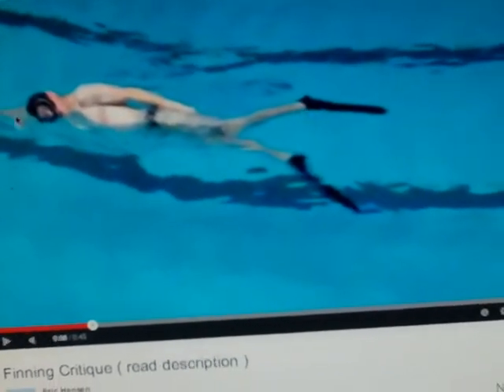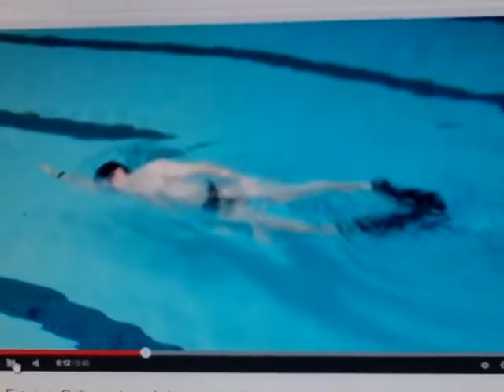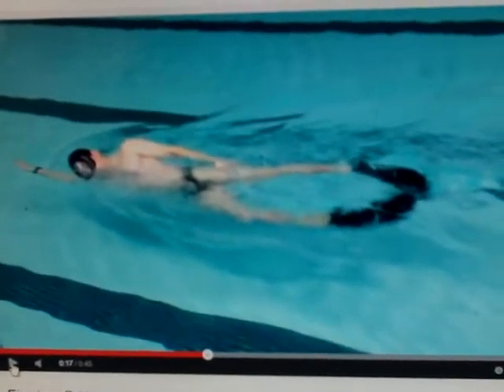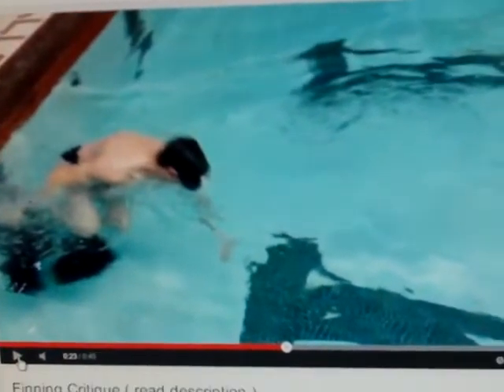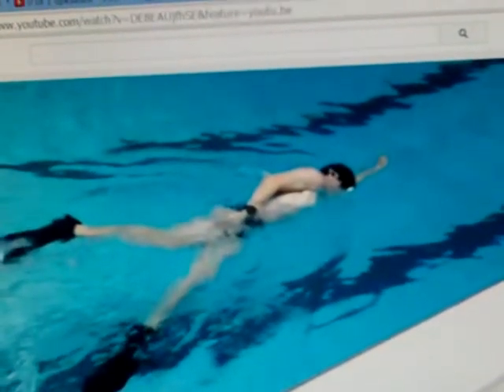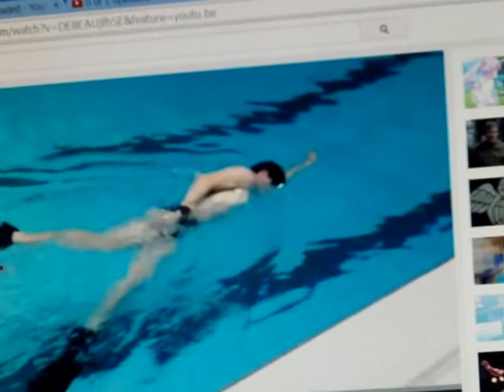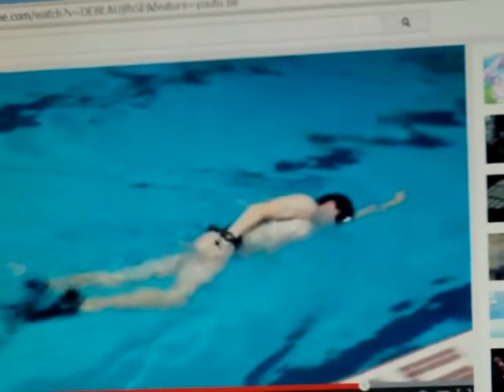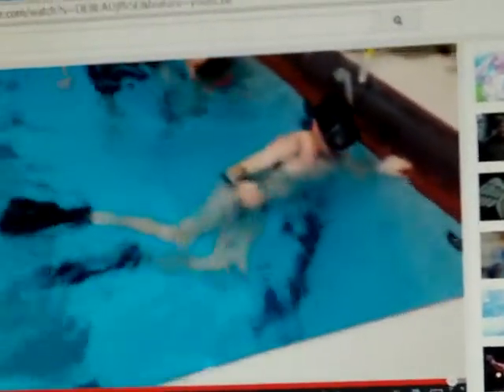Send me a video with Eric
Thanks Eric